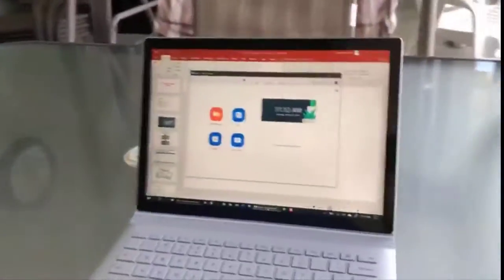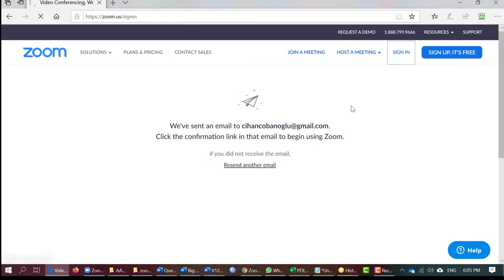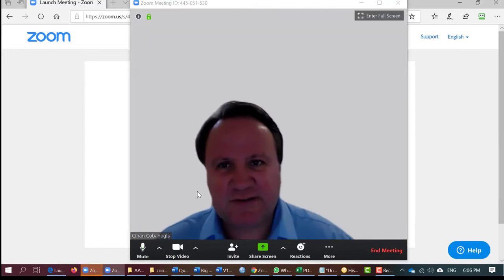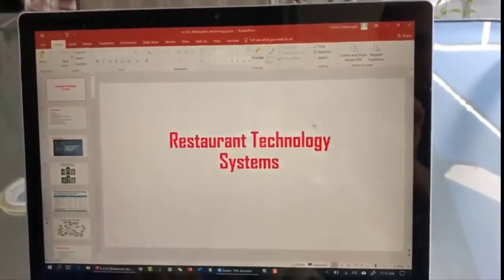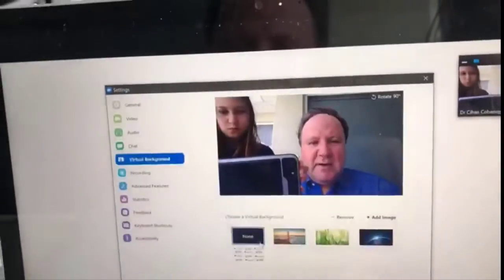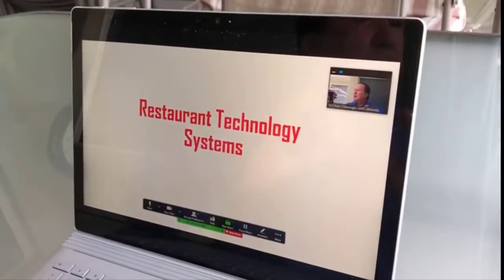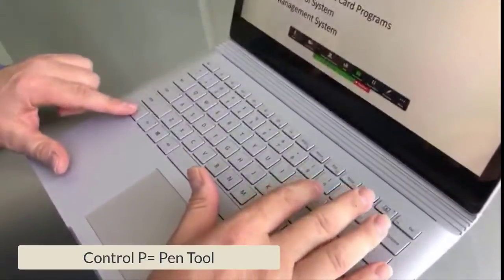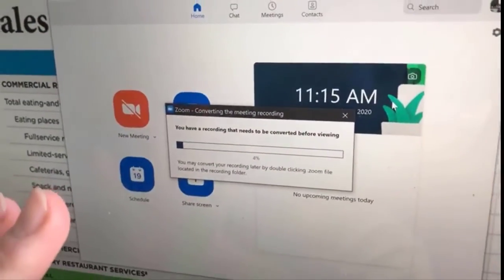How to record a lecture video using Zoom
In these difficult days, many universities switched to online education. This 10-minute video will show educators how to record your lecture by using zoom. It is 100% free to use this tool. I hope you will find this video useful!

Prof Cihan Cobanoglu is McKibbon Endowed Chair Professor at the University of South Florida